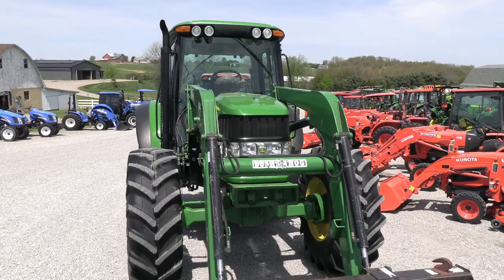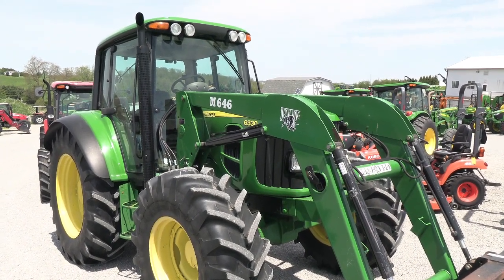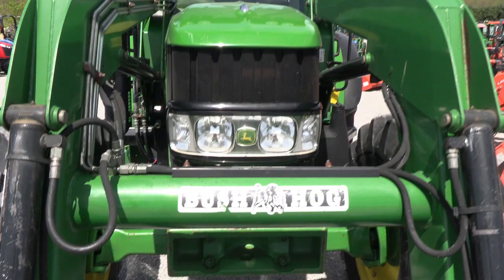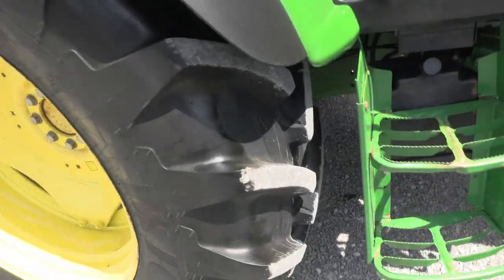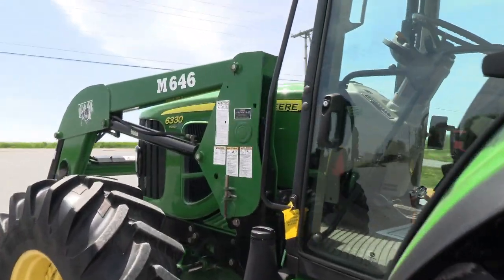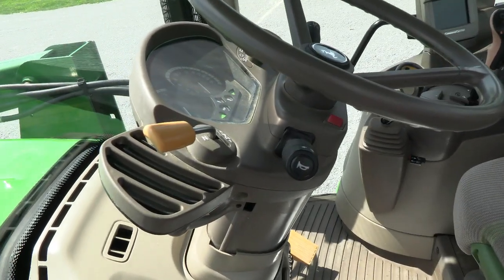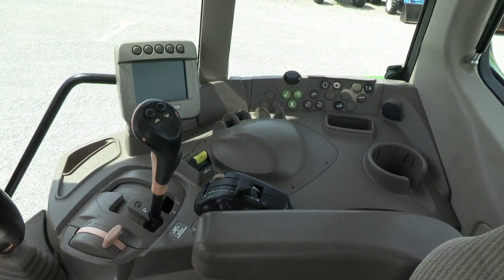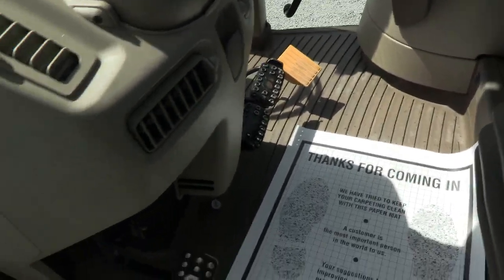2007 John Deere 6330 Premium Tractor w/ Cab & Loader! Pre-Emission Engine! For Sale by Mast Tractor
Clean 2 Owner Trade in -- Pre-Emission Engine -- Comes with Bucket & Hay Spear -- 16/16 PowerQuad -- Dual Remotes w/Electronic Controls -- Cold Weather Package -- Trucking & Financing Available

2007 John Deere 6330 Premium
-4x4
-Cab w/ Heat & A/C
-Command Center
-4160 Hours
-105 Engine Hp
-95 Pto Hp
-4 Cylinder JD 4045HL480 16 Valve Engine w/Turbo
-No Tier IV DPF or DEF!!
-w/Bush Hog M646 Quick Attach Loader
-Factory JD Joystick w/Shift Controls
-7' Quick Attach Bucket
-Quick Attach Bale Spear
-Front Weight Carrier
-16 Speed PowerQuad Transmission
-Power Reverser
-Differential Lock
-2 Deluxe Rear Hyd SCV's
-Deluxe Electronic SCV Controls
-540/1000 Pto
-e/Hitch w/External Controller on Rear Fender
-Deluxe Telescopic 3 Point Arms
-Michelin Radial Tires
-18.4R38 Rear Tires @ 90%
-16.9R24 Front Tires @ 90%
-Rear Tires are Loaded
-Rear Fender Extensions
-2 Entry Doors
-Premium Heated Air Ride Seat
-Radio
-Rear-view Mirror
-Good Condition

Nice 2 owner tractor that we traded in from the 2nd owner that was updating to a newer tractor. The 2nd owner had purchased the tractor from us in 2009 when the tractor had 854 hours on it. It has primarily been used for haying and to feed round bales. The tractor has been running trouble-free for all these years and is still in good shape mechanically and cosmetically. The Michelin radial tires are nearly new. It has the PowerQuad Transmission which makes it super easy to operate and great for hay applications. The Engine has none of the DPF or DEF systems. These units carry stellar reputations and are known to run for thousands of hours! There are no known mechanical issues with this unit and it has lots of life left in it!

Mast Tractor is a small, family owned and operated business. We have been in business at the same location since 1973! We specialize in selling high quality, low hour, late model, used tractors. Try us, you will not be disappointed! Our sales staff is NOT working on commission so you will not feel sales pressure from us! We can arrange trucking & financing & will do our absolute best to make every deal an easy & hassle free transaction for our customers! We also offer a full line of Woods & Bush Hog products so we can easily put a package together specifically for your needs. WE ARE RANKED BY WOODS AS THE "NUMBER ONE SINGLE STORE DEALERSHIP IN THE USA "! We are large enough to handle your equipment needs & small enough to give you the attention your deserve.